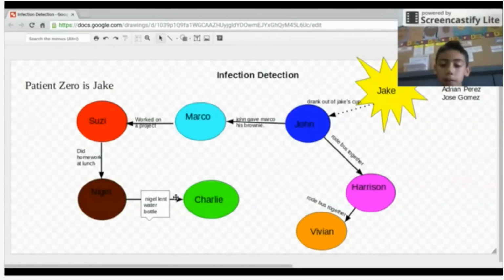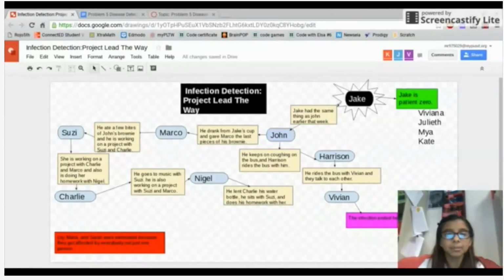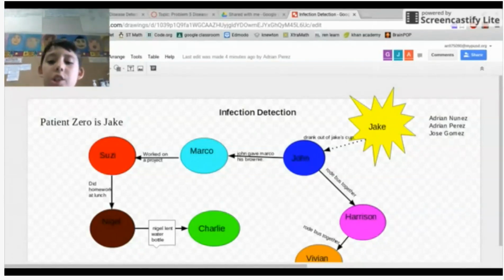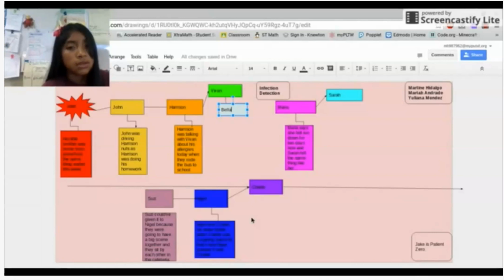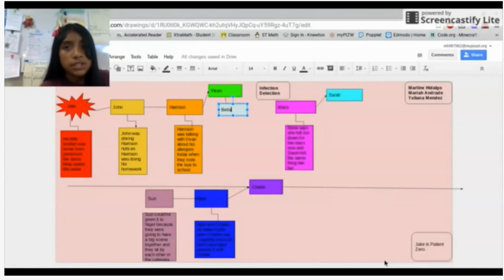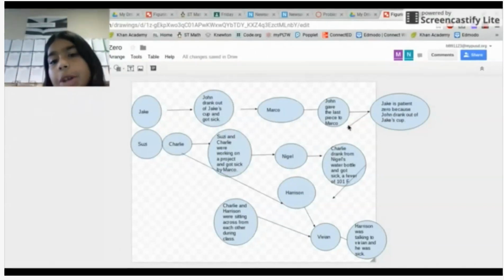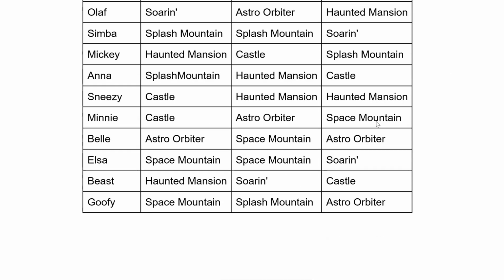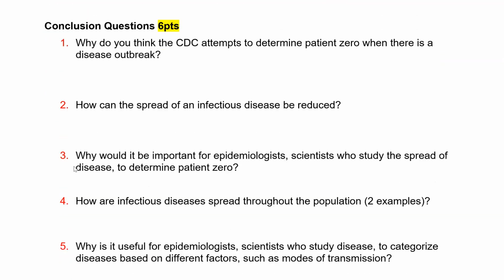5 1 1 Contagious Concept Map 2020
PLTW students use this video as an example of how to draw a concept map explaining how you figured out who patient zero was in your 5.1.1 Contagious activity.